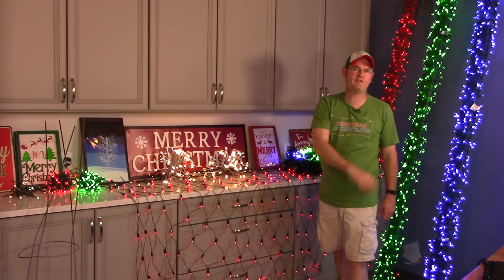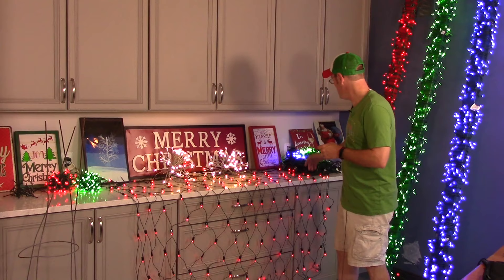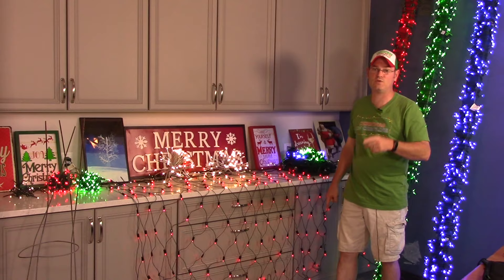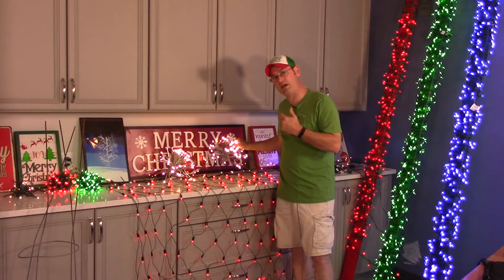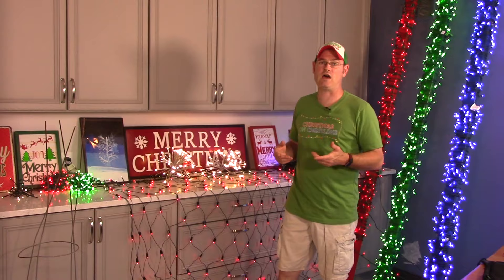Christmas lights Fall Preview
This Fall we'll be showing you how to make your own extension cords, we'll have a new tutorial on our vertical lights, you'll learn how to make light balls, how to make chasers from chicken wire, how to make light hangers with large power strips, how to hang net lights, we'll go over what songs are must-haves for your Christmas light show, and several other things.